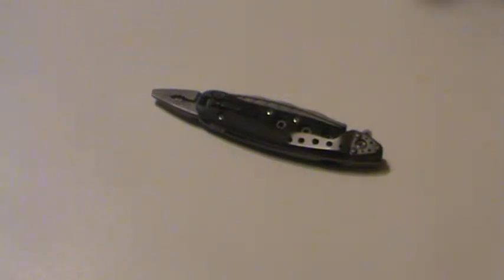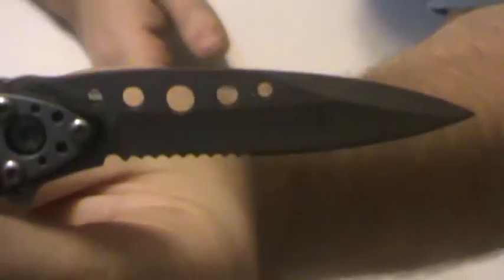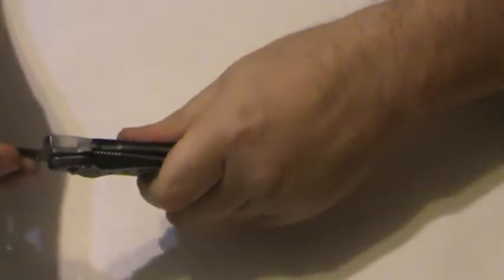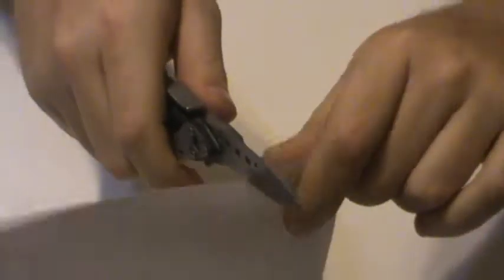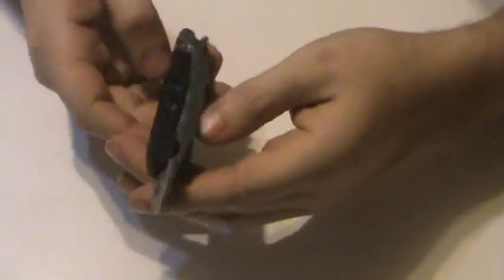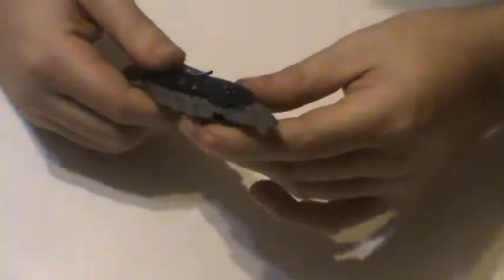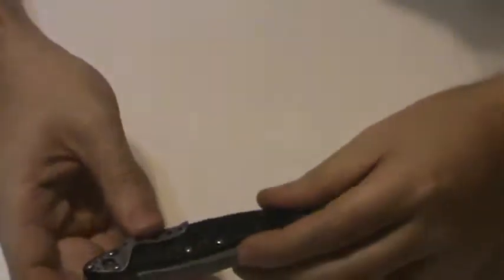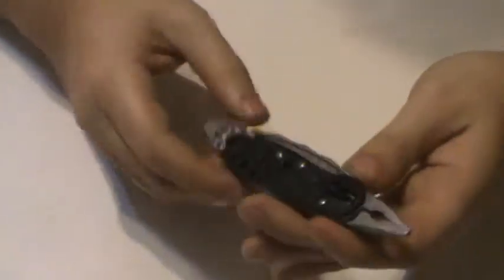Product Review: Zillatool Jr. by CRKT-Patent No. D557.100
My description of review of a combination multi-tool and knife, the Zillatool Jr. by CRKT.

A shoutout to Skallagrim.

You can buy this product at